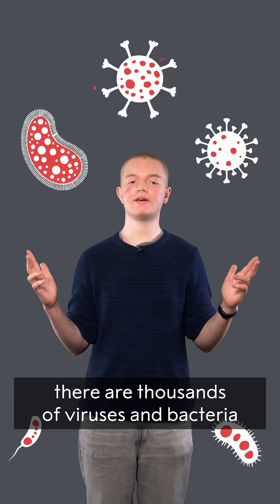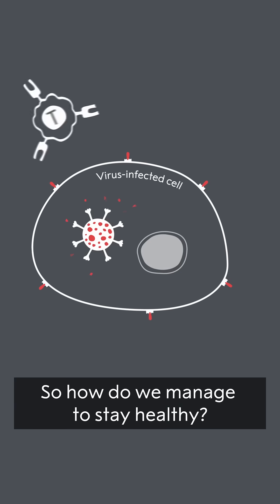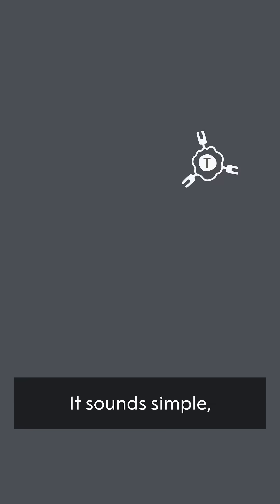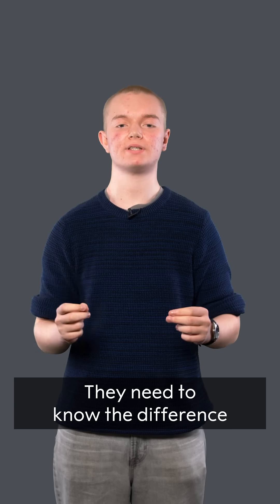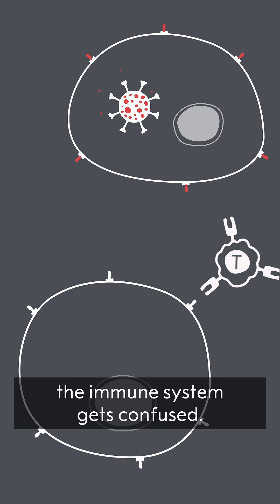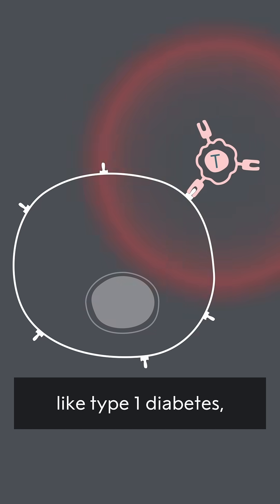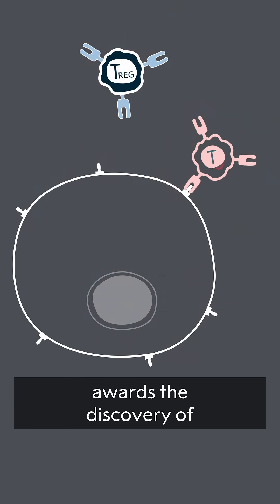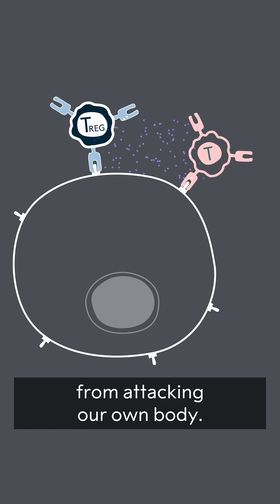The immune system’s security guards | One-minute crash course | 2025 medicine prize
What happens if our immune system attacks our own cells?

Discover this year’s Nobel Prize in Physiology or Medicine in our one-minute crash course.

Illustrations: Niklas Elmehed